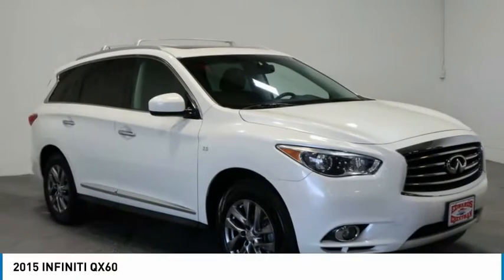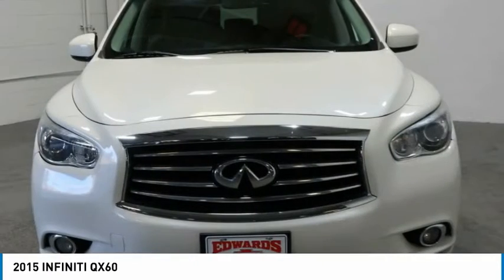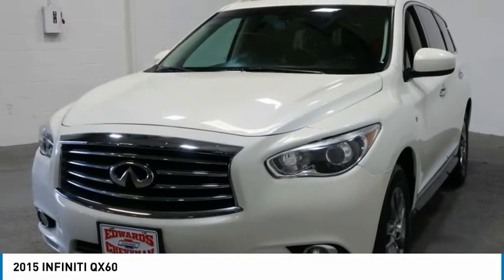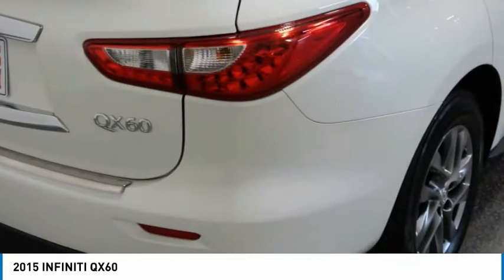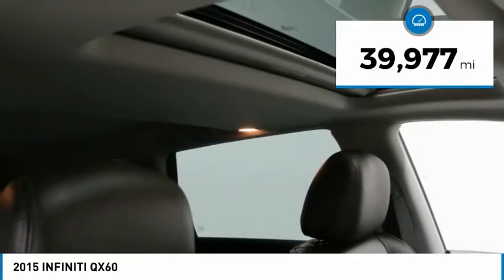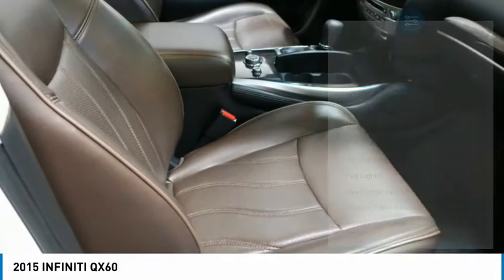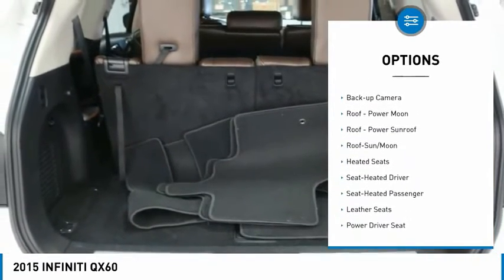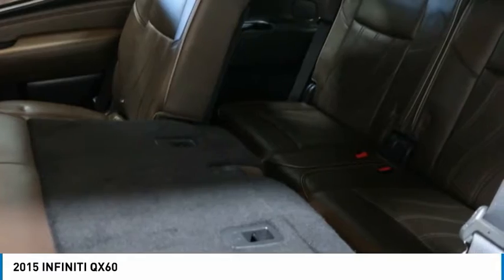2015 INFINITI QX60 FC543042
2015 INFINITI QX60

Recent Arrival! Edwards Chevrolet 280 is Proud to offer you this Exceptional 2015 INFINITI QX60, Appointed with the Trim and is finished in Majestic White over java Leather inside. Highlight features include And it is ready for your consideration today!brbrbrOdometer is 31465 miles below market average!br19/26 City/Highway MPGbrbrAwards:br  * 2015 IIHS Top Safety PickbrbrEdwards Chevrolet-280 in Birmingham, AL, also serving Tuscaloosa, AL and Montgomery, AL is proud to be an automotive leader in our area. Since opening our doors, Edwards Chevrolet-280 has kept a firm commitment to our customers. We offer a wide selection of vehicles and hope to make the car buying process as quick and hassle free as possible PLUS Lower city taxes on purchases.